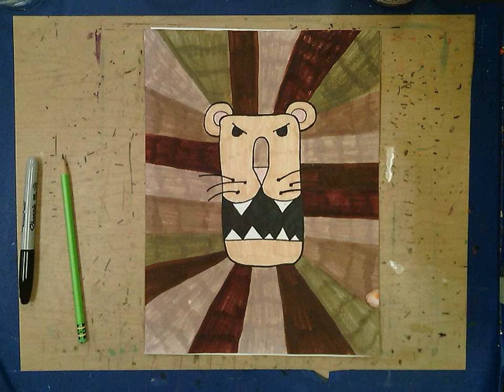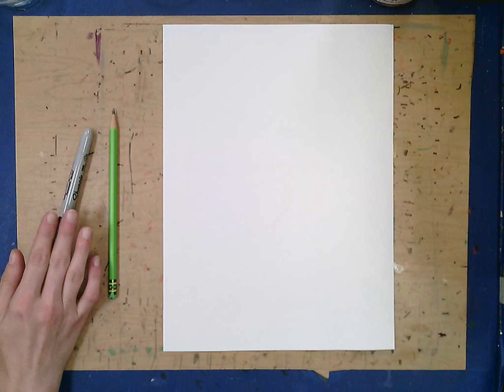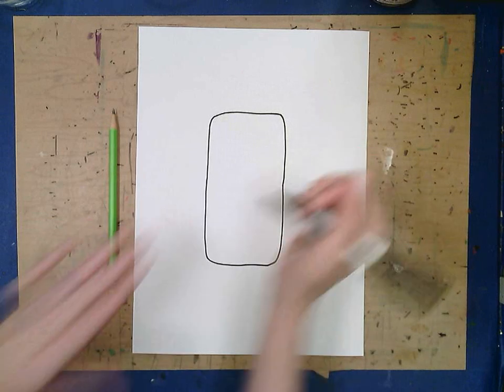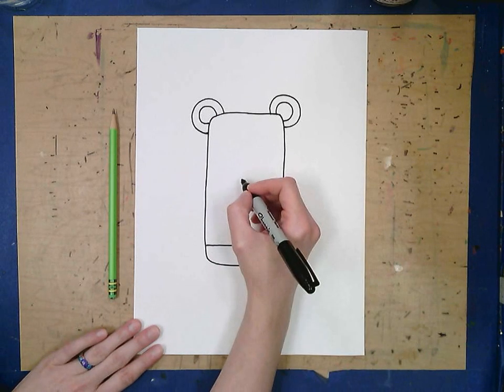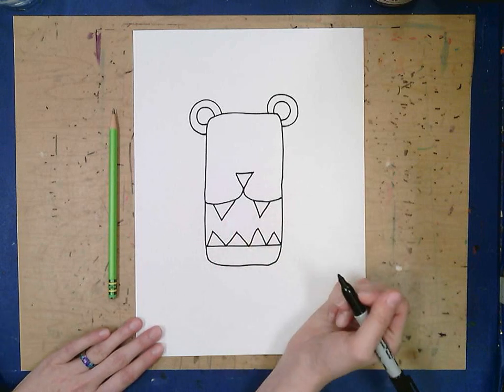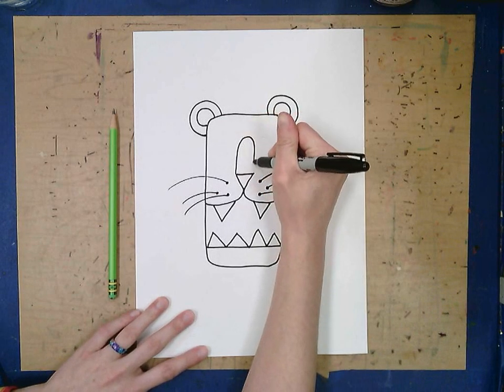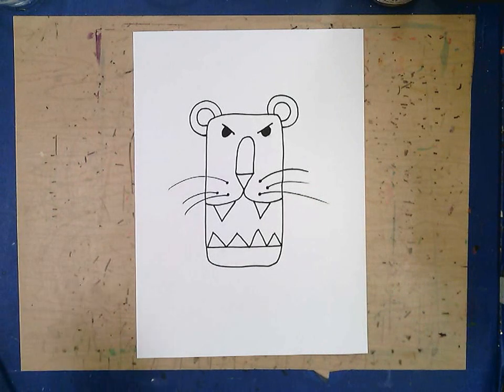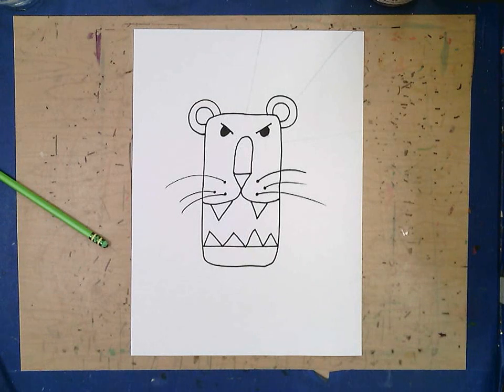Simple Lion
Here are some quick steps to draw a simple Lion that you can finish however you choose.